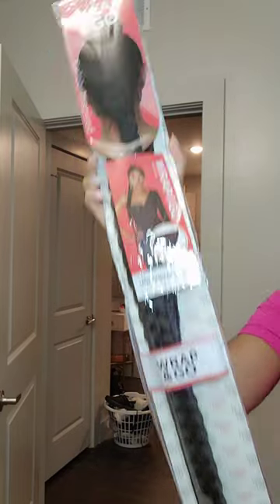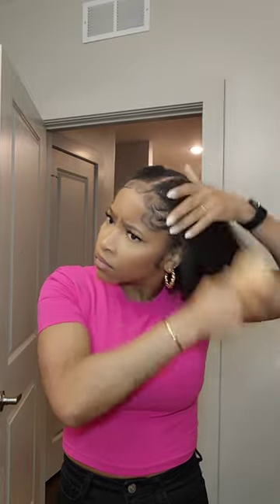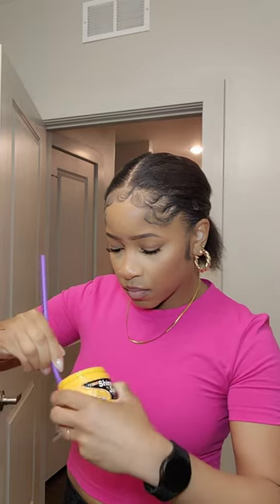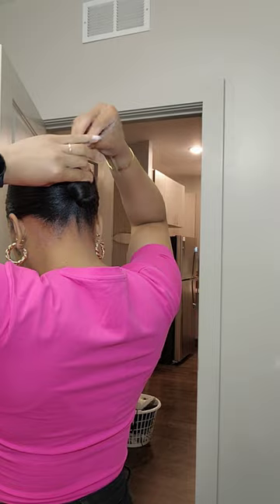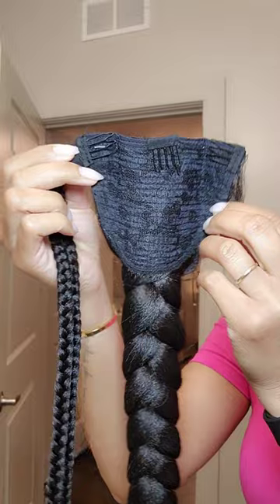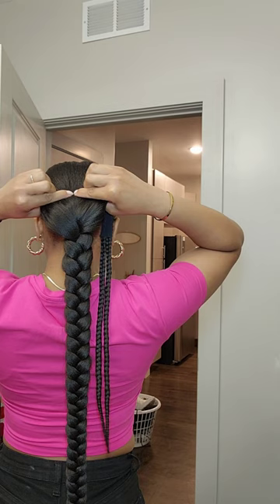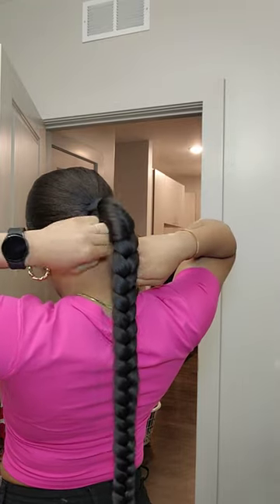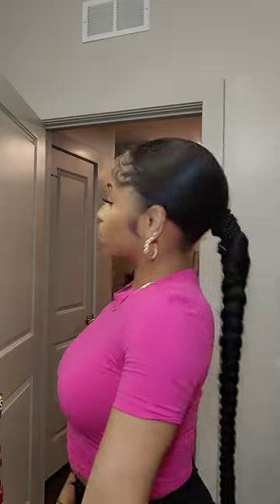🔥 you NEED this Pre Braided Ponytail from Amazon🔥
link to the ponytail

• Snap: Sharronrenee

Check out EVERYTHING i have ever recommended to you from amazon below

My must have fitness items

Amazon fashion pieces

Some of my fav synthetic wigs

My must have travel items

Cutest Cargo Pants ever

Cute Satin Green Shoes

Great quality faux leather pants

BEST small handheld tripod

BEST Tripod for pictures & videos (camera or phone)